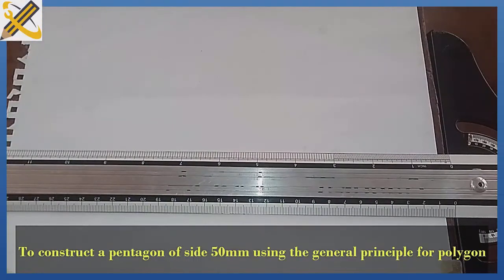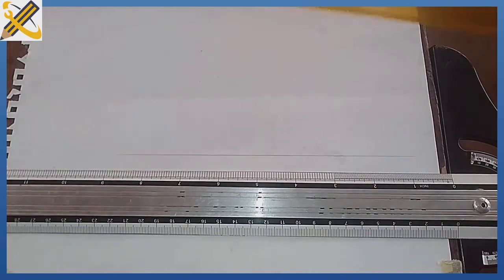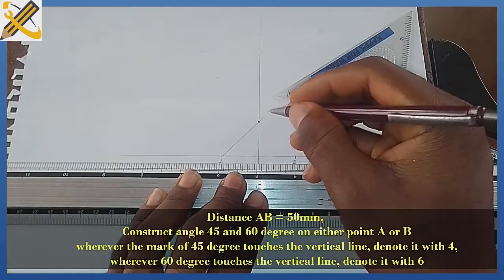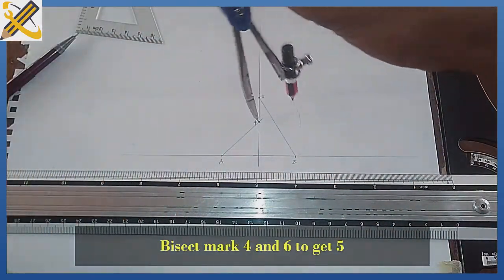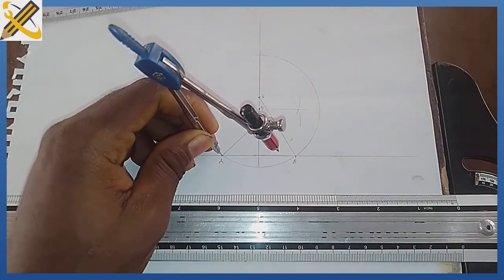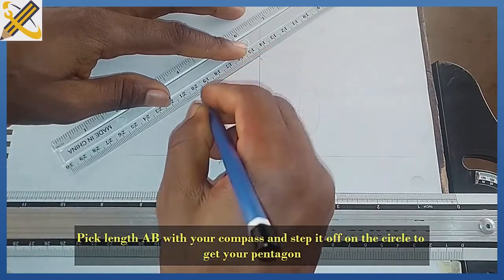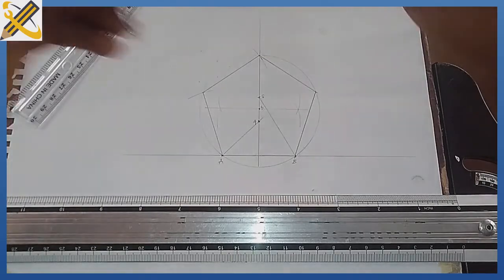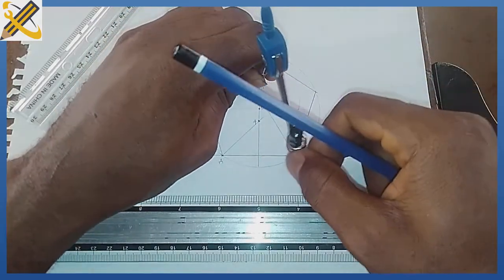PENTAGON 1 - Using general method in | Technical drawing | Engineering drawing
This video details how to construct a pentagon via the triangle method using the general principle of polygon. From JN green.